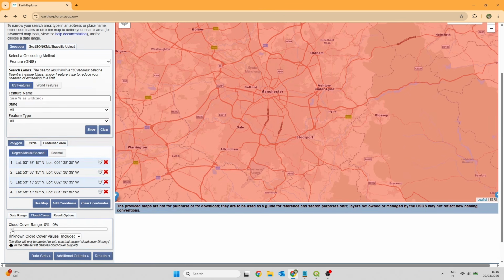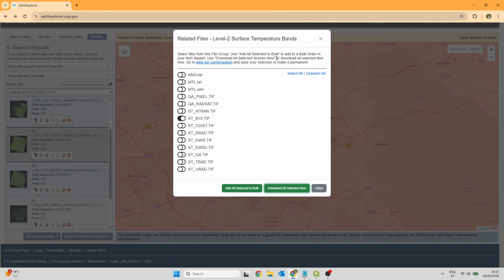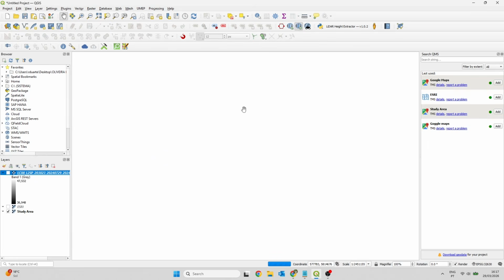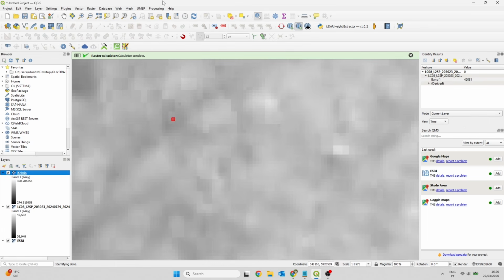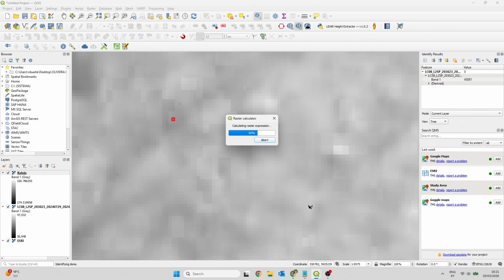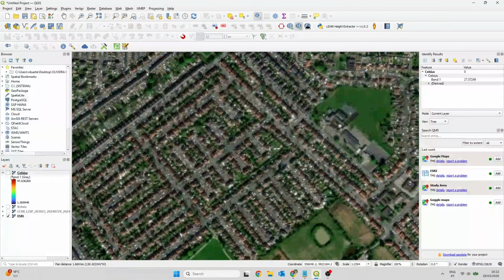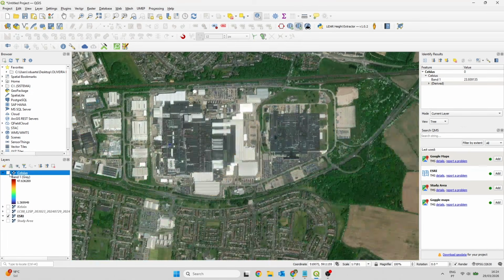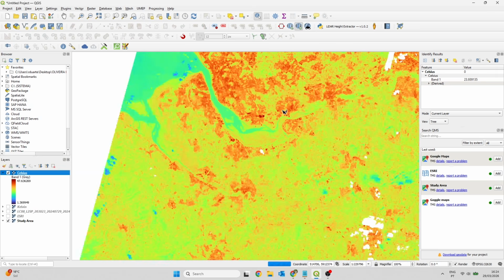HOW TO MAP URBAN HEAT ISLANDS IN 6 MINUTES | LANDSAT + QGIS TUTORIAL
In this video, I walk you through how to detect urban heat islands using Landsat imagery and QGIS 🌍🔥

🧮 Kelvin
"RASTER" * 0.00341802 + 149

🧮 Celsius
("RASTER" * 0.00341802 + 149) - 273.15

We’ll go step by step, from downloading the data on USGS Earth Explorer, to processing thermal bands, converting values to Celsius, and finally visualizing temperature patterns across the city.

Using Manchester as an example, you’ll see how different surfaces (water, green spaces, and industrial areas) influence temperature distribution 🌳🏭🌊

This is a great practical exercise if you're into GIS, remote sensing, or just curious about how cities heat up!

Give it a try yourself and explore your own area.